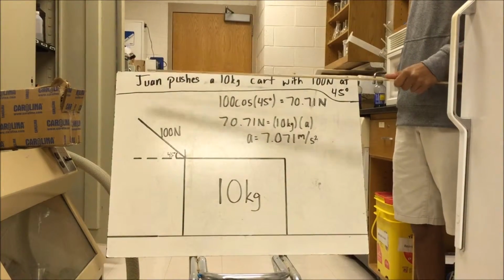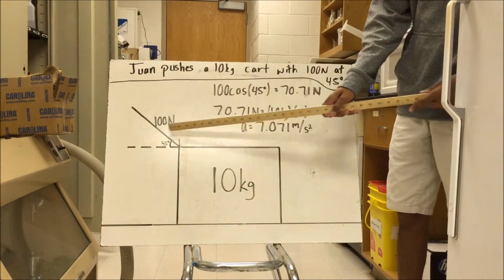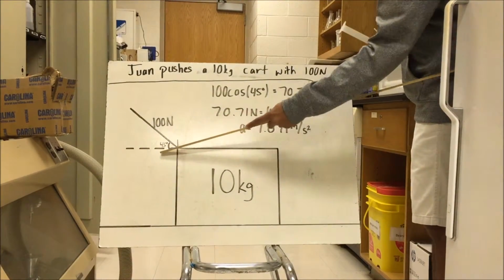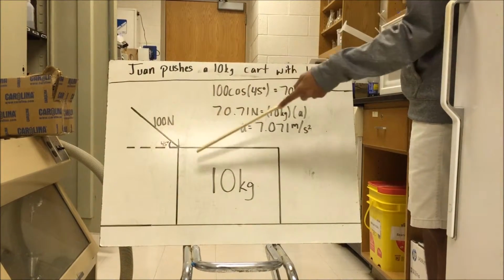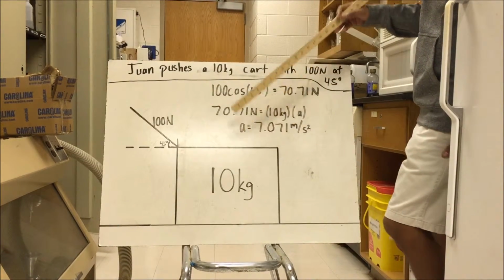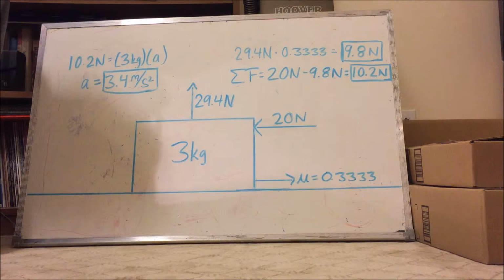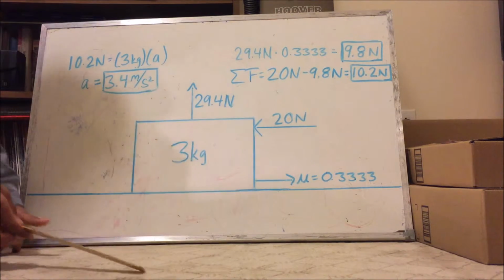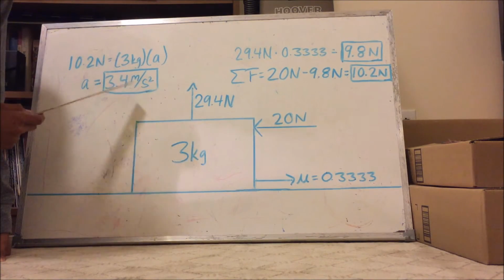Forces & Motion Crash Course